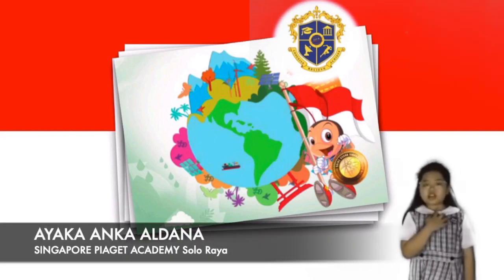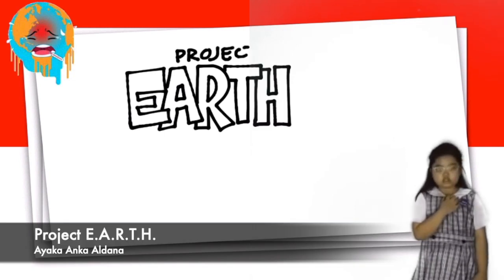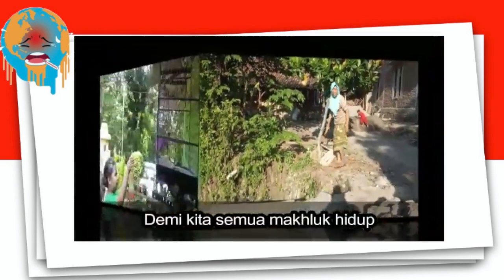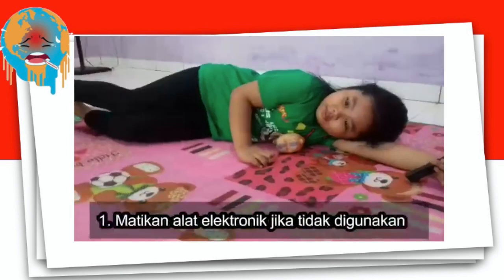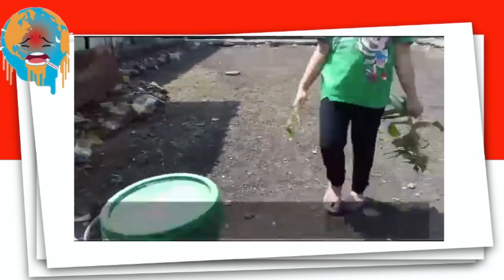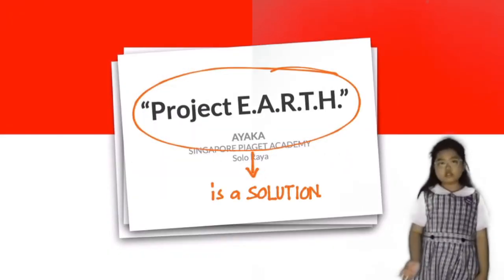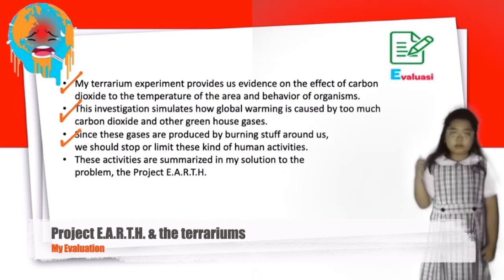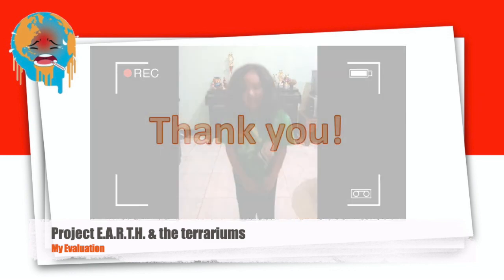Ayaka's Project E.A.R.T.H. & terrarium experiment